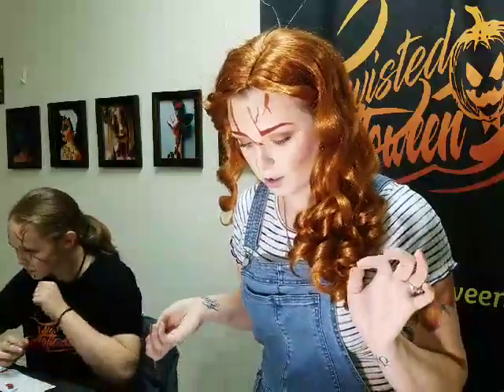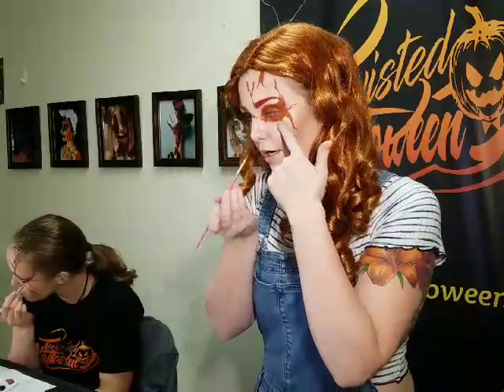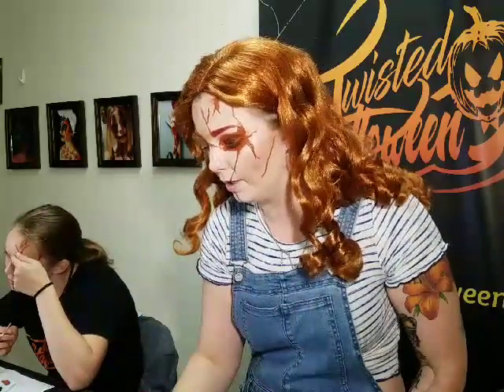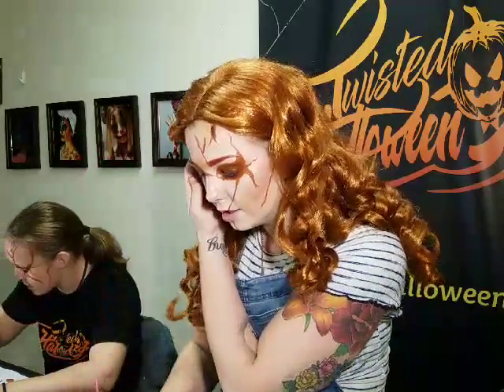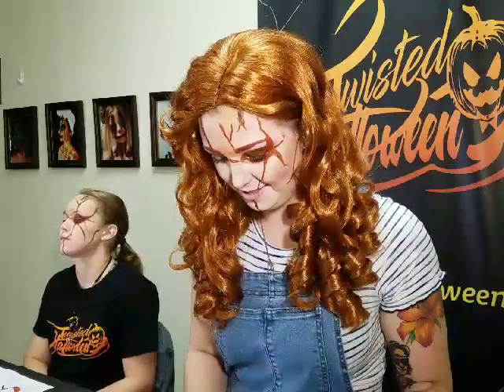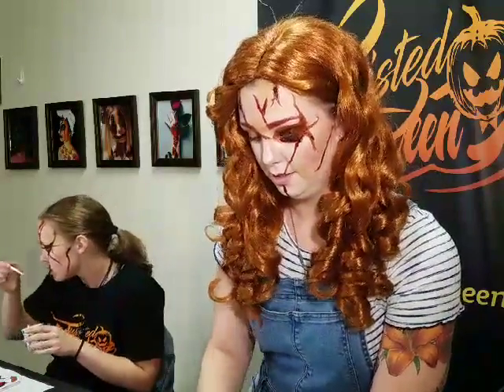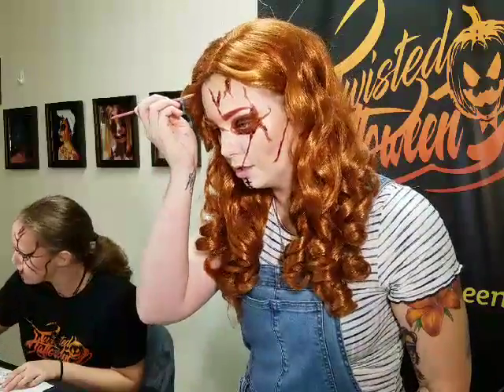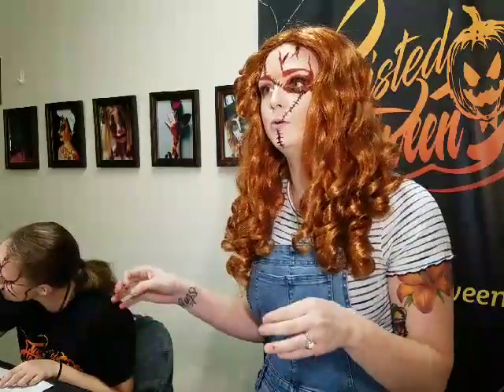TV TwentyFive Live Stream